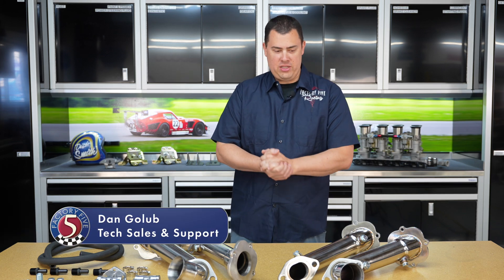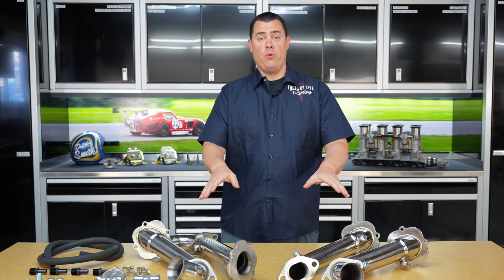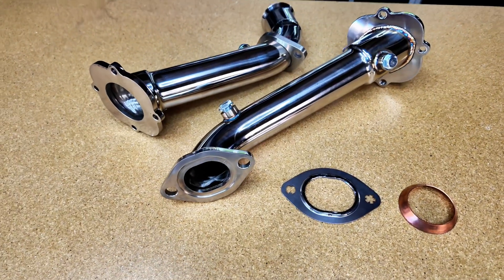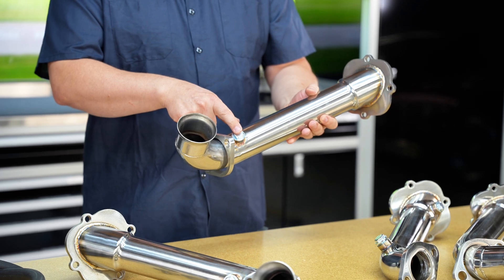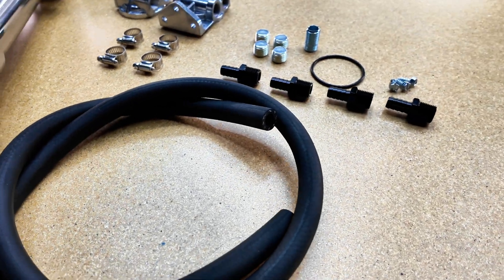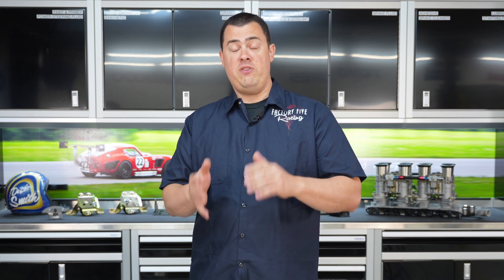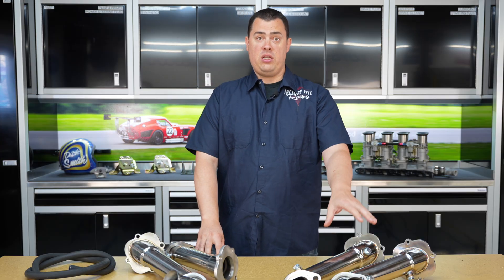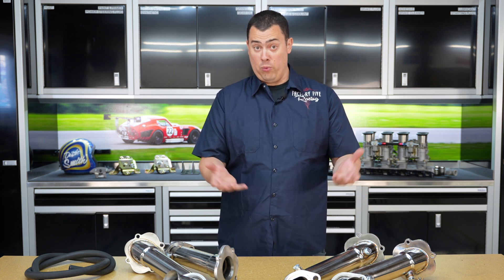J-pipes for 87-95 Mustang 5.0L or 96-04 Mustang 4.6L Donor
Factory Five Tech Team member Dan Golub goes over the features and differences when installing J-pipes with your various Ford Mustang donor car engines.